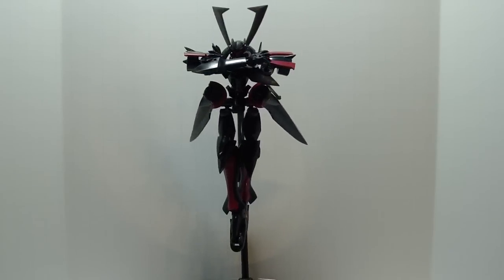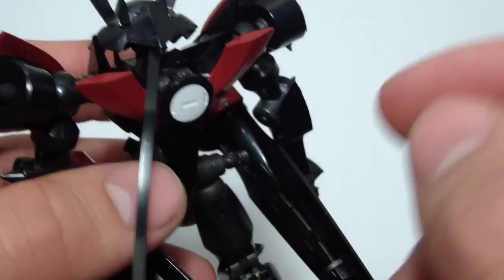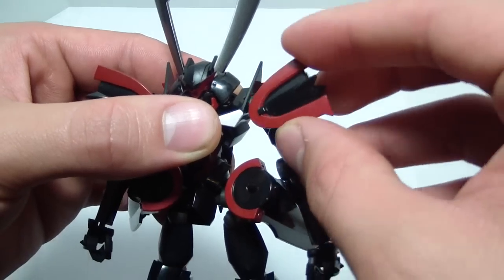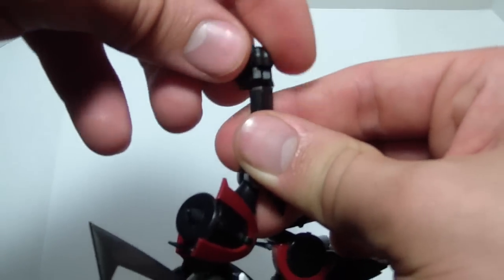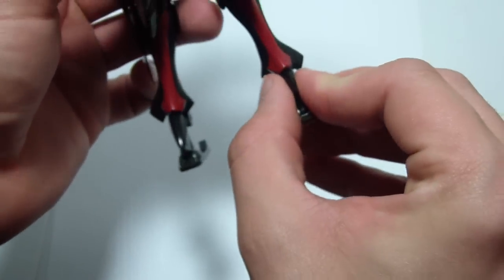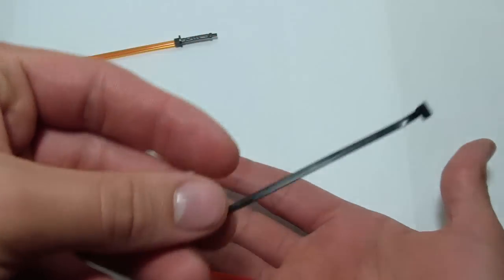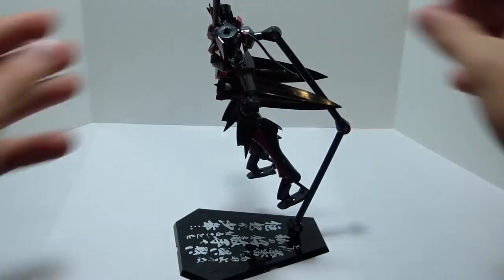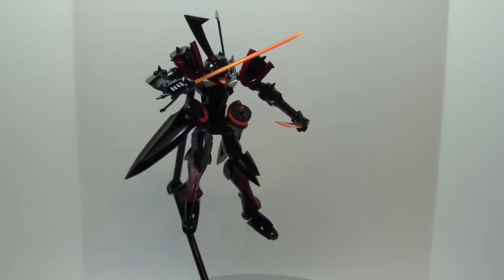Robot Damashii - Masurao Review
This is my review of the Robot Damashii (Robot Spirits) Masurao from the anime Gundam 00.